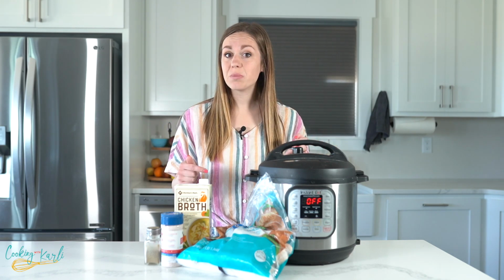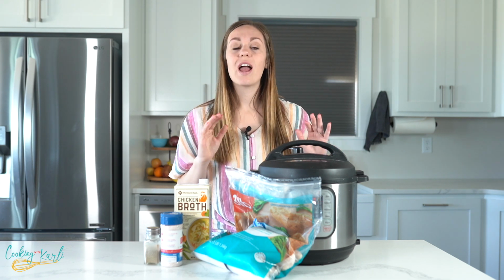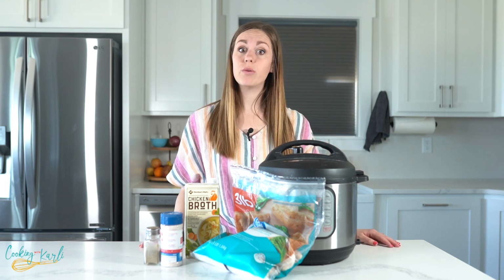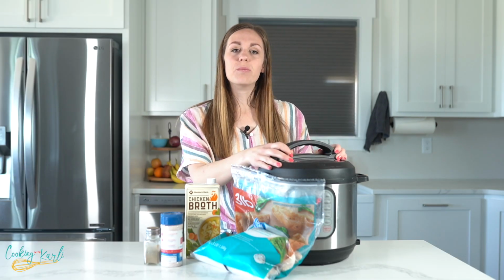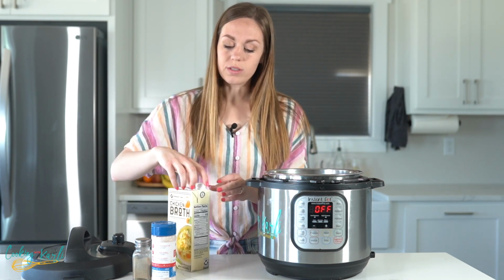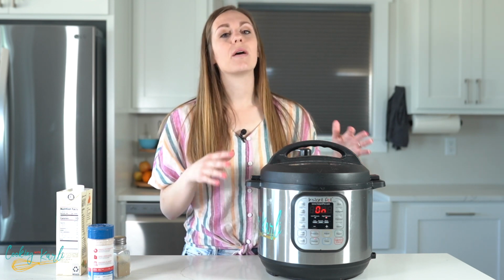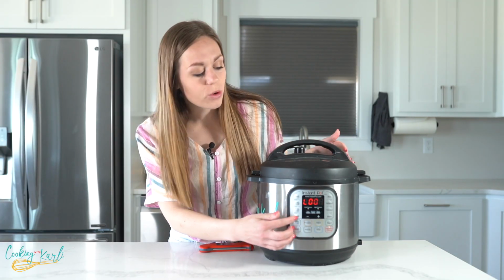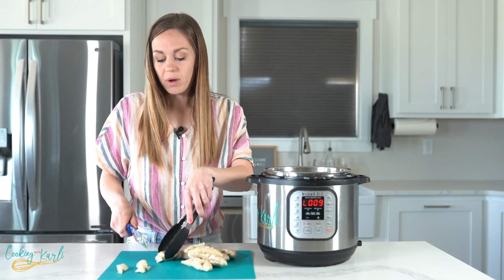How to Cook Chicken in the Instant Pot (LESS THAN 20 min from frozen to cooked)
Cooking chicken in the Instant Pot can be an enormous time saver. Here at Cooking with Karli we teach you how to cook chicken in the Instant Pot.
Information Below

🤓AMAZON STOREFRONT